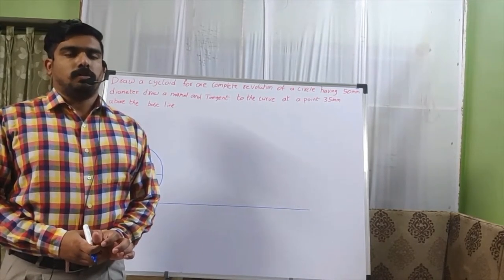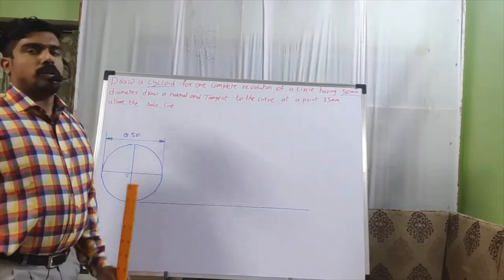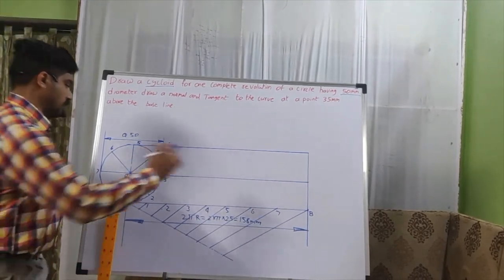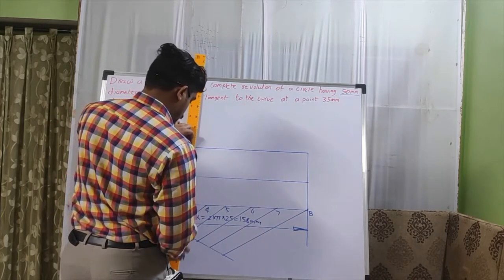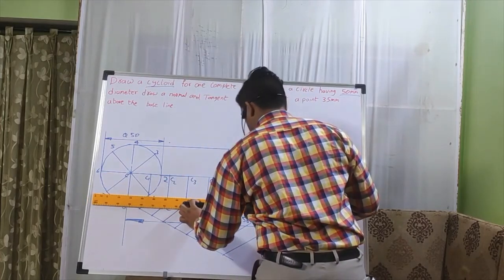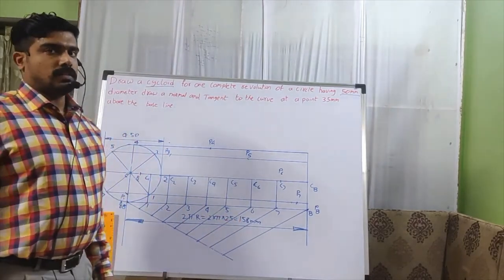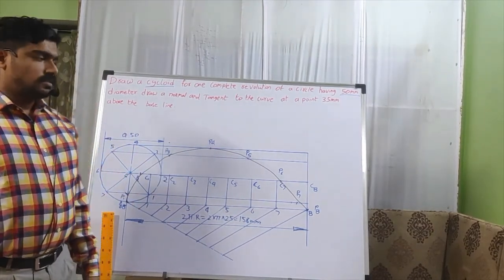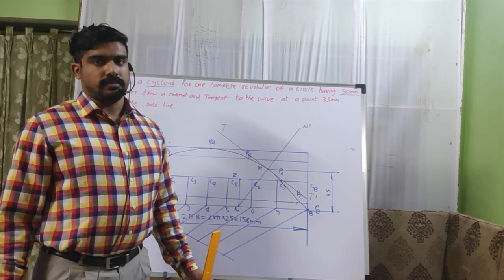How to Construct Normal and Tangent to a cycloid